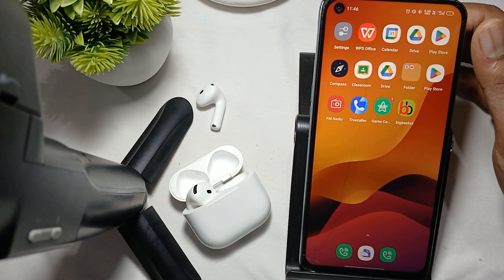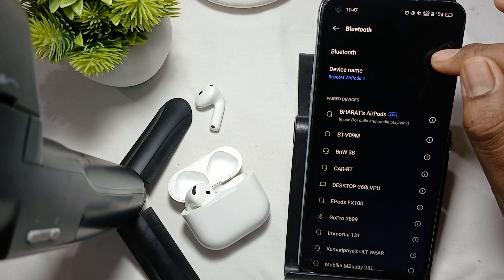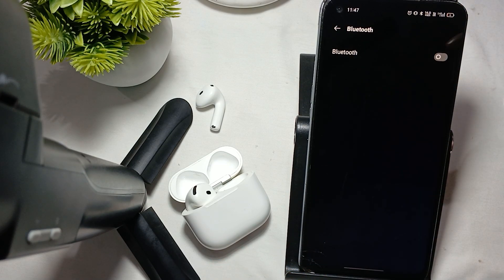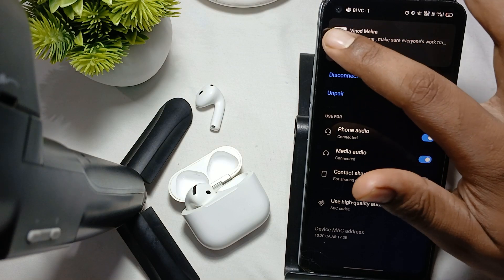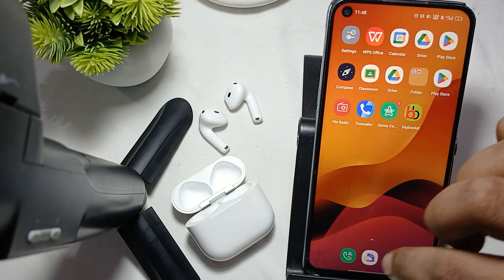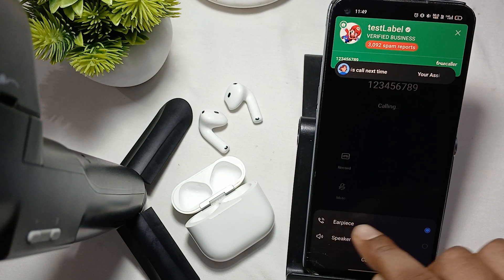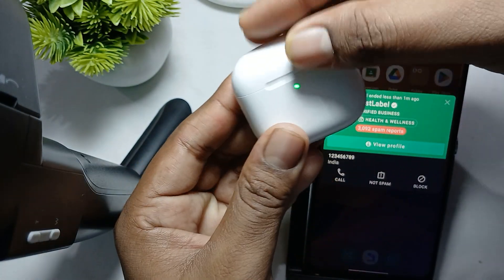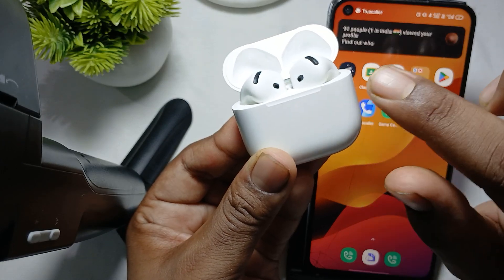AirPods 4 Microphone Not Working On Android Phone: Here's How To Fix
If you're experiencing issues with your AirPods microphone not working on an Android phone, there are several troubleshooting steps you can take to resolve the problem. Here’s a structured approach to fixing the issue:

0:18 Fix 1: Check Battery Levels
0:13 Fix 2: Repair/Reconnect AirPods
0:46 Fix 3: Check Your Permissions
1:21 Fix 4: Clean Airpods
1:56 FIx 5: Call Settings
2:23 Fix 6: Reset AirPods